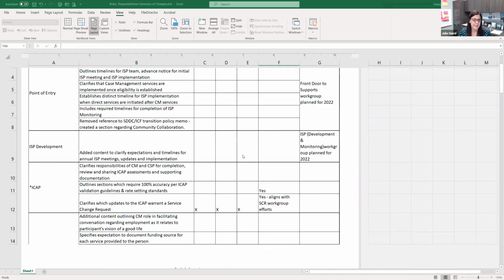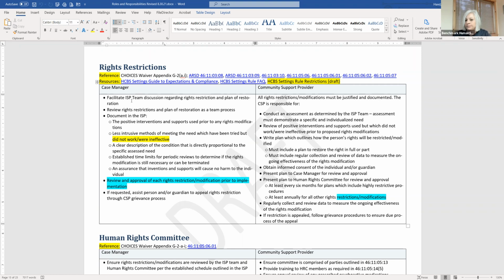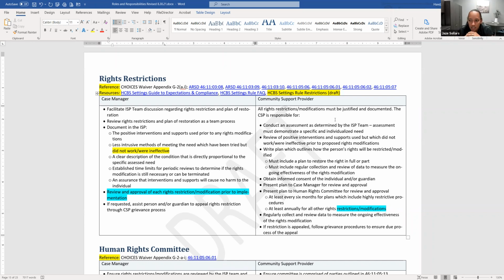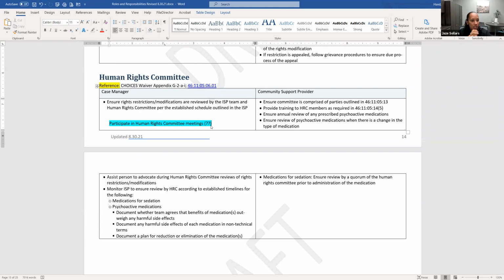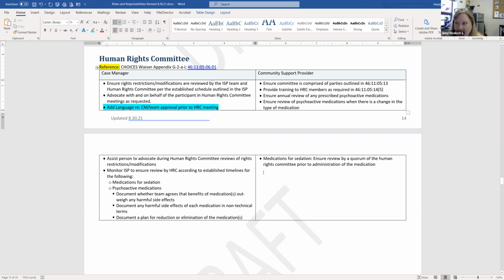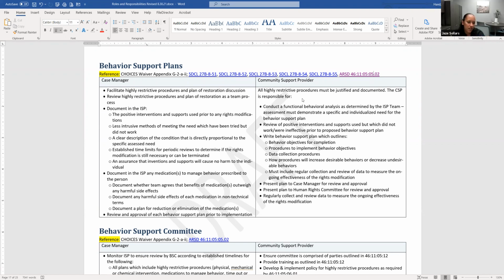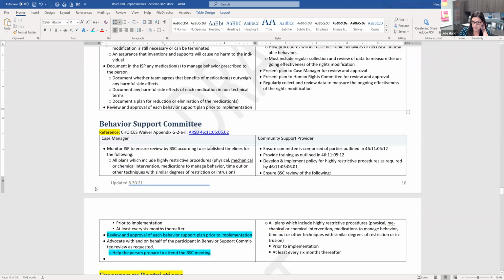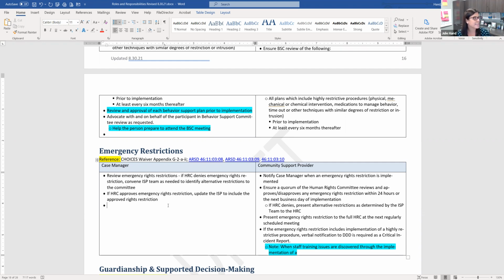CM & CSP Roles & Responsibilities 9 1 21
CM & CSP Roles & Responsibilities Implementation Plan 9.1.21